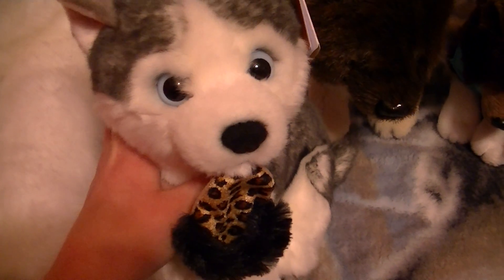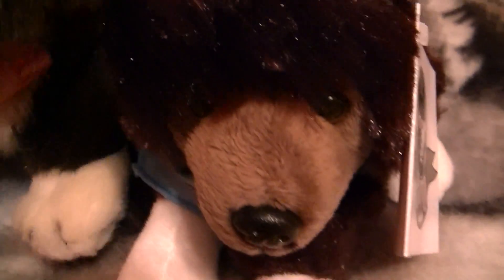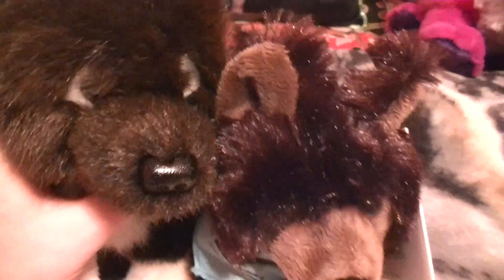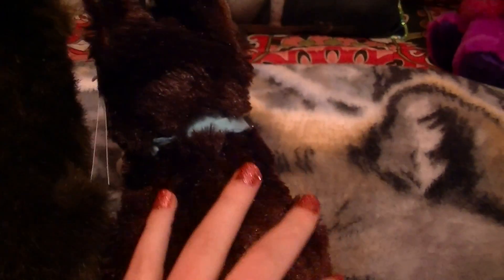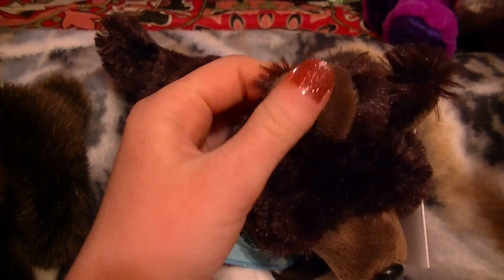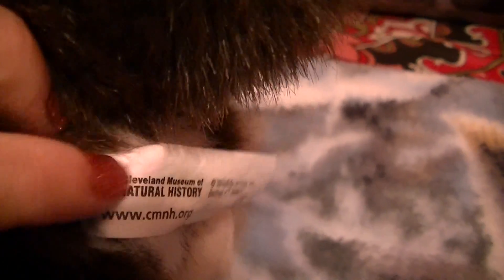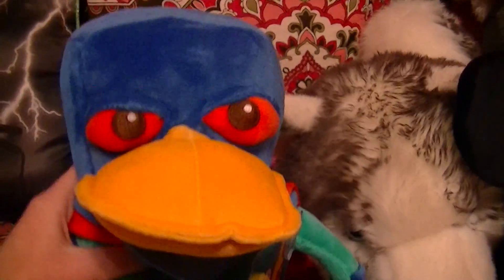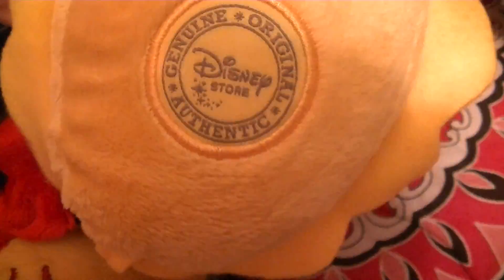A Review for Vesper and Kairi's Plushies!! :)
Thank you guys soo much for watching!! :D